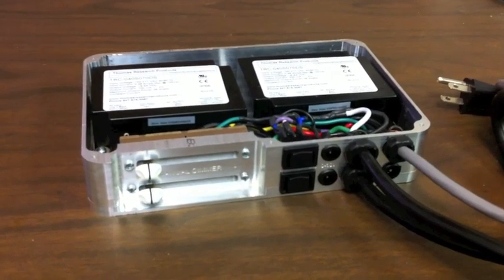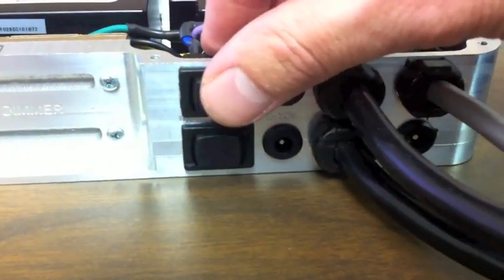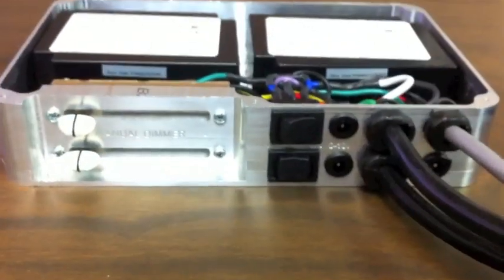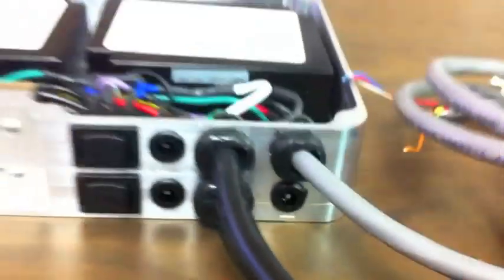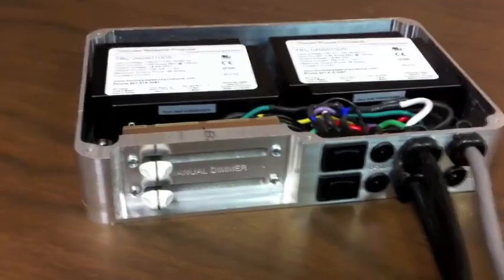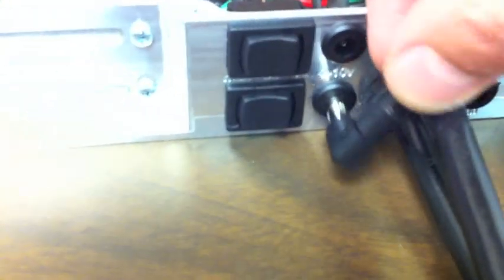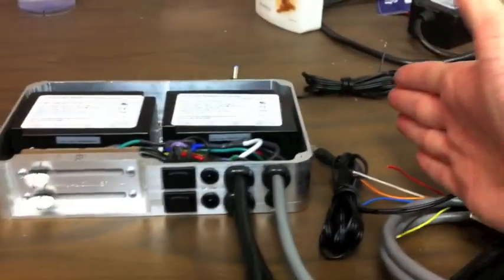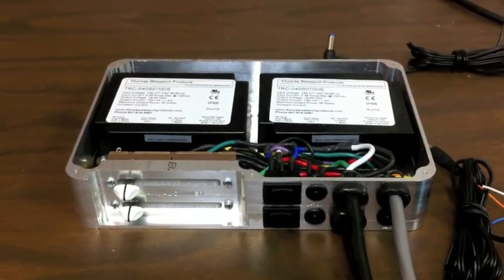Nanocustoms LED Dimmable Driver Enclosure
New CNC milled aluminum LED driver enclosure box with dimmer controls